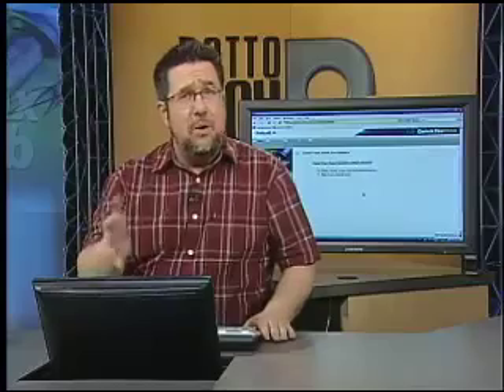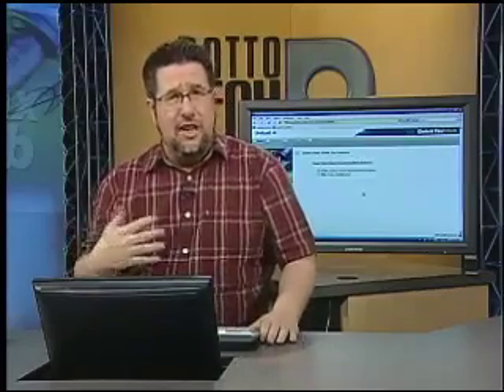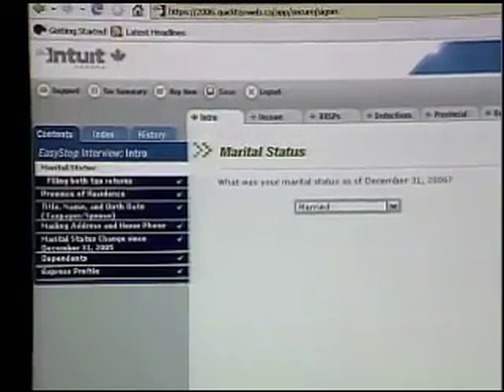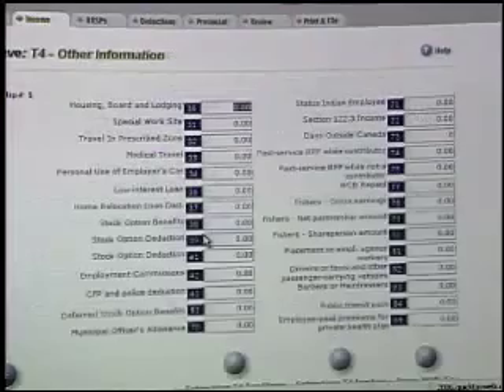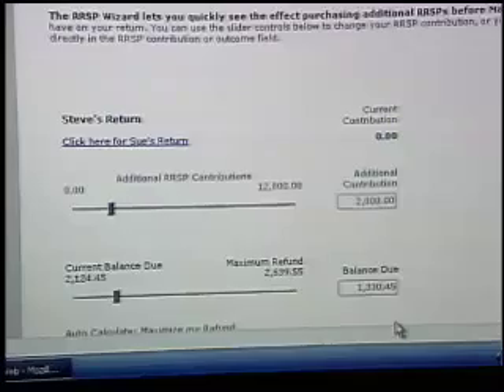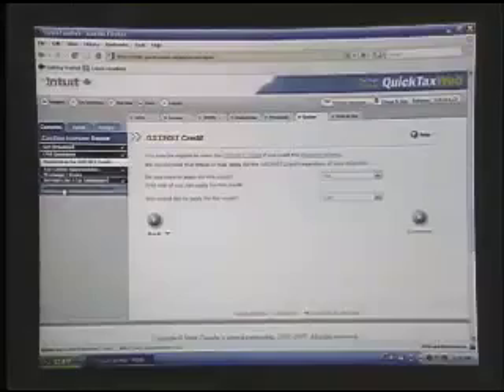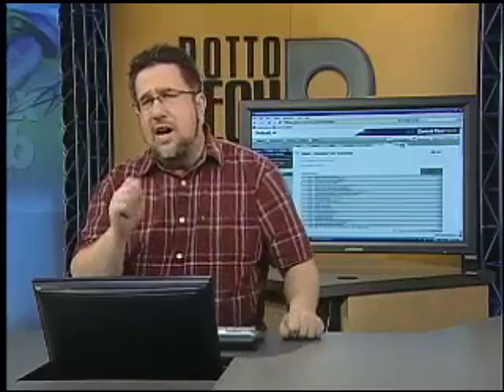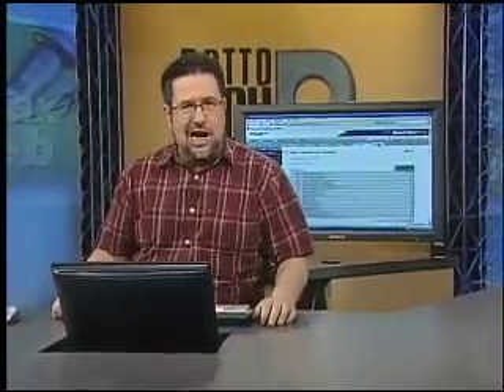Dotto Tech - Season 5 Episode 19 - QuickTax II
So why switch from paper to 'puter tax filing? We asked two folks to fill their taxes out by traditional and technological ways -- yes, twice -- and both preferred Intuit's faster and simpler Quicktax Web.